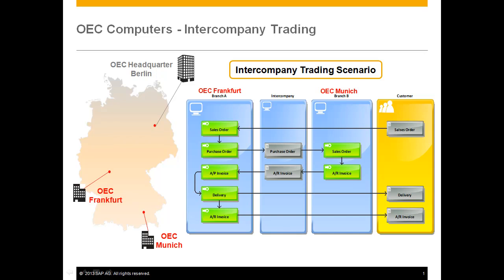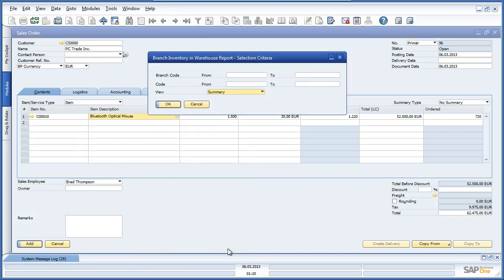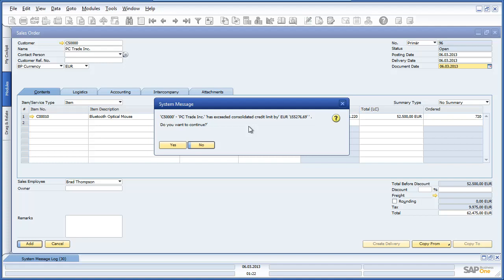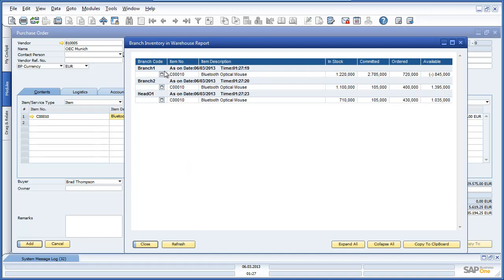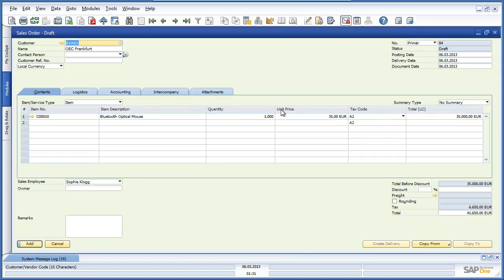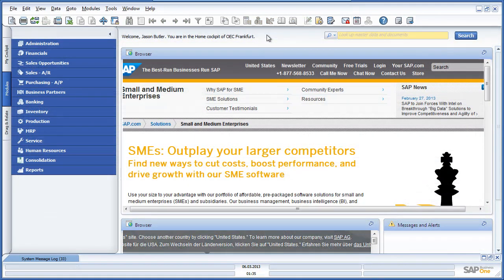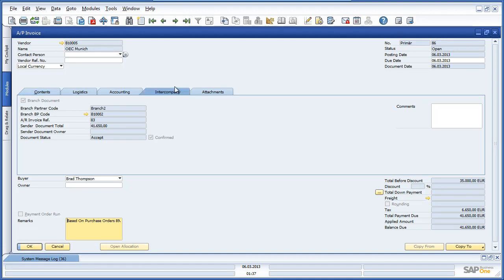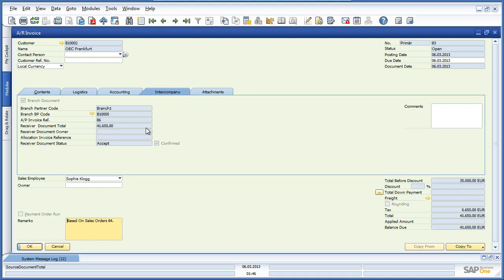Intercompany Trading Demo with SAP Business One